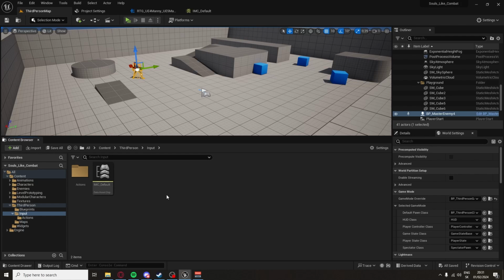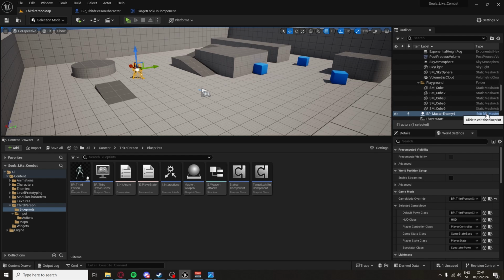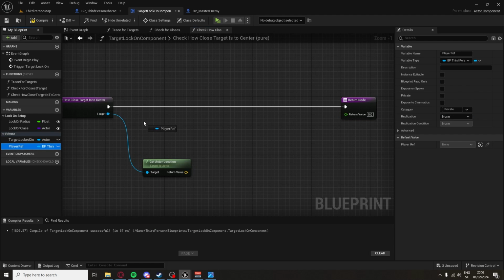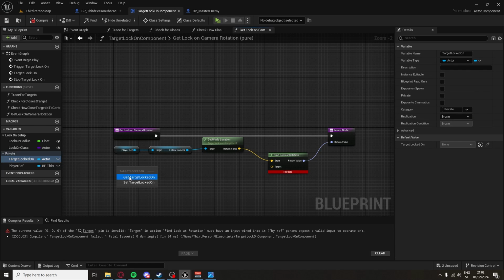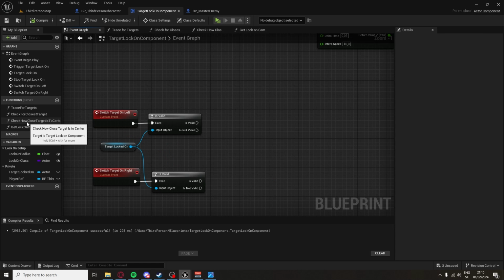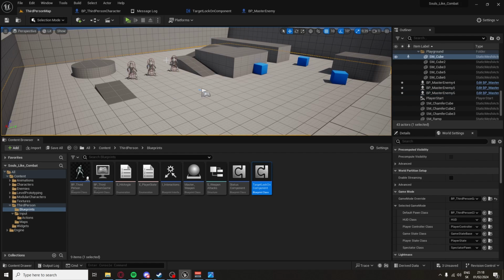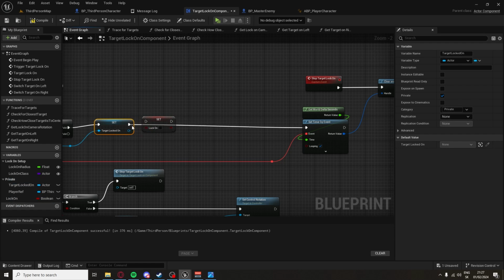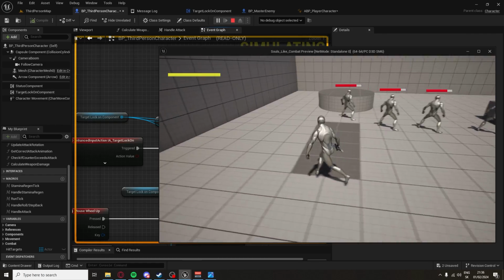Souls-Like Melee Combat Tutorial - Target Lock On System [#5] [UE5]